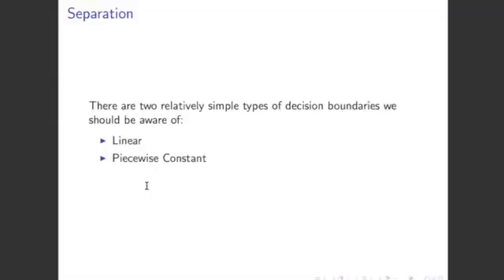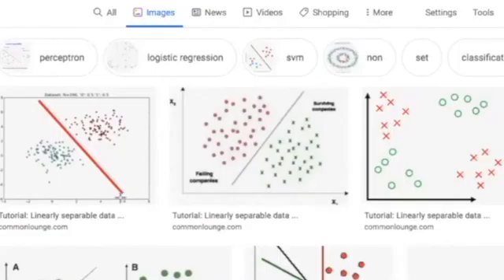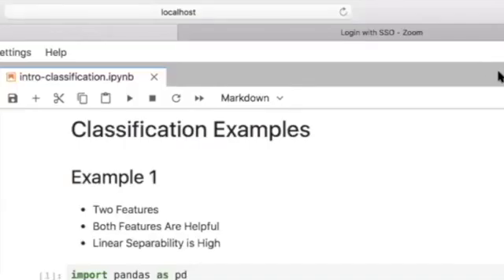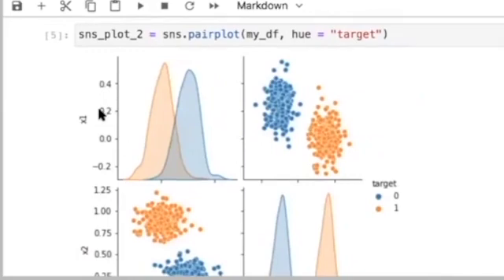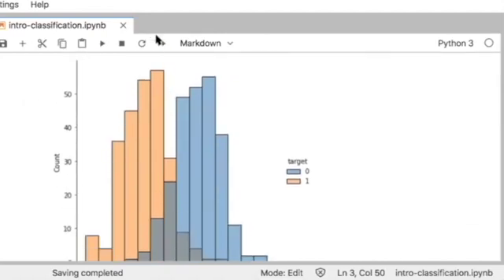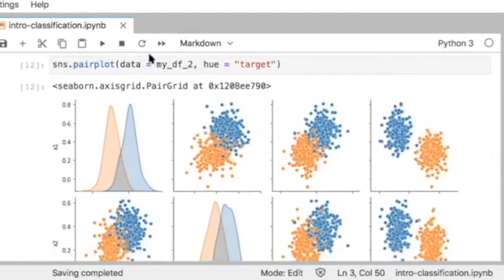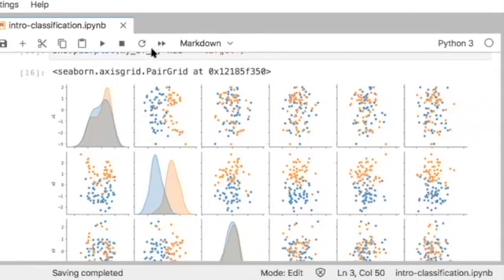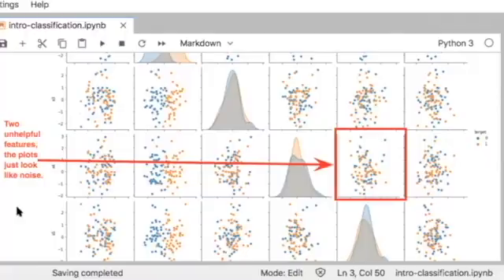Machine Learning. Classificatiion. Linear Separability.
A data set is called separable if there is a linear function that separates the data into two classes. Here we look at some example problems and consider which data sets are sparable.